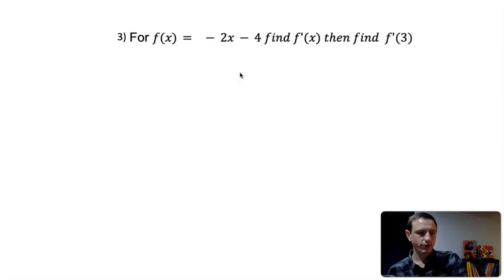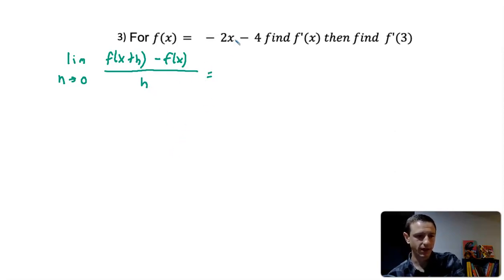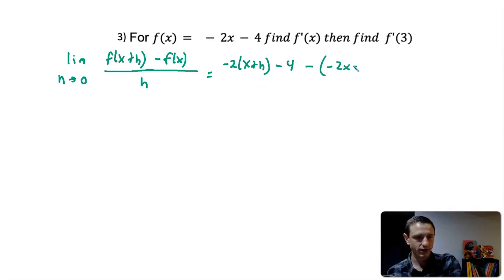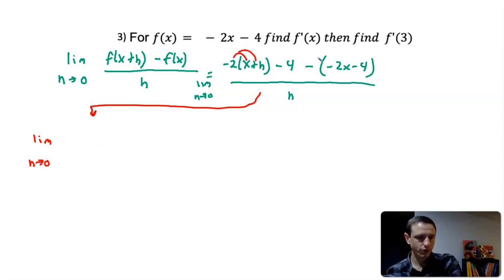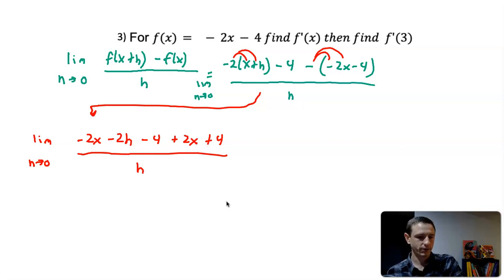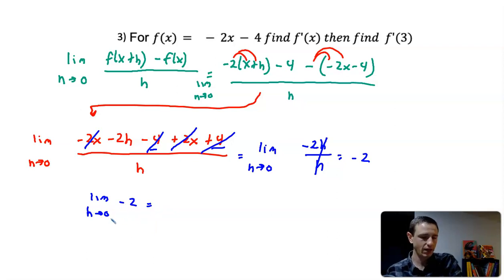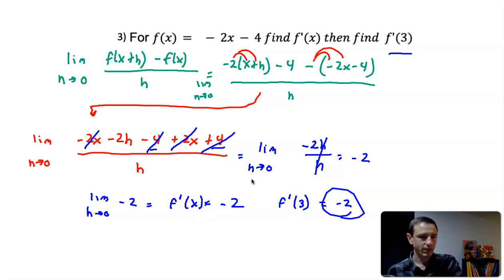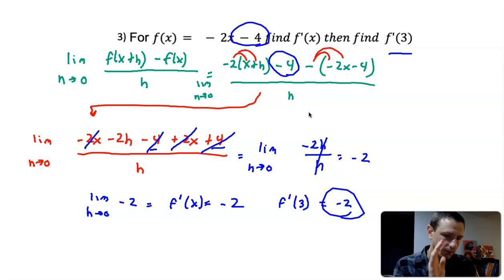Find the Derivative of f(x)=-2x-4 Using the Definition!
I find the derivative of f(x)=-2x-4 using the definition of the Derivative.